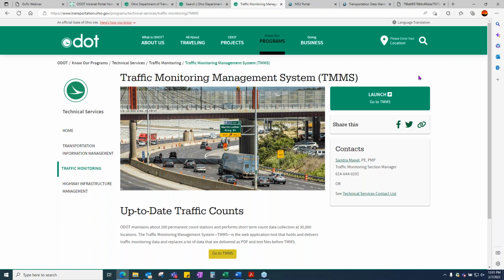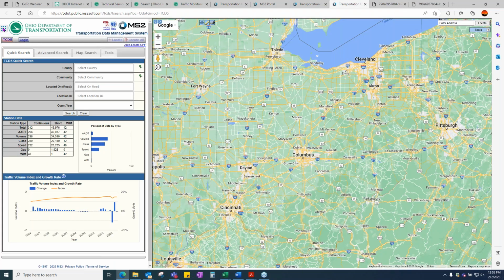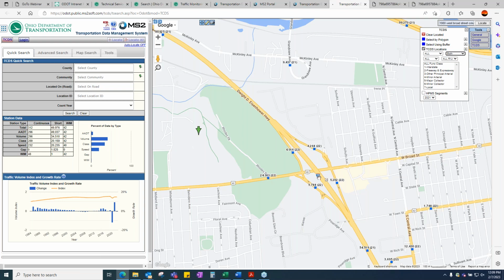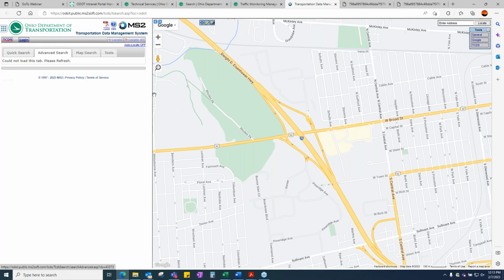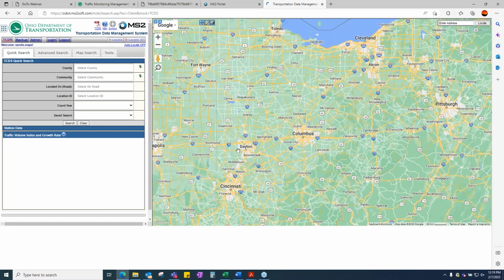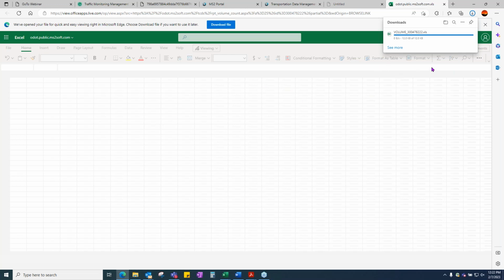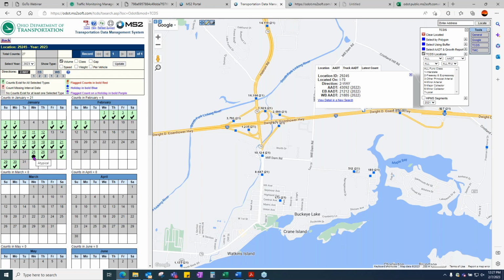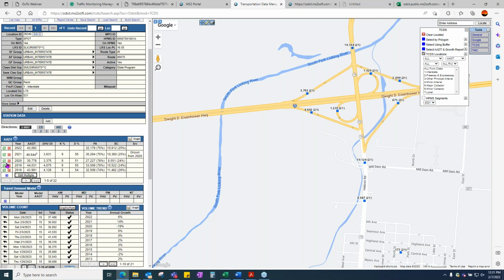How to Get Traffic Data and Reports from ODOT – Quick Webcast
Date:  2/7/2023

Learn how to navigate the Traffic Monitoring Management System (TMMS), download data, get standard reports. Have you ever linked over from TIMS to the TMMS and then been unsure how to navigate in the system? The Ohio Department of Transportation (ODOT) will walk you thru the TMMS (aka MS2) so you can access data from over 50,000 locations statewide. Detailed data is available for volumes by 15-minute intervals, vehicle classification, and speeds.  Registrants will be ‘hands on’ in the system during webinar. Upon completion, participants will know how to access detail traffic data, download in excel and generate formatted reports.